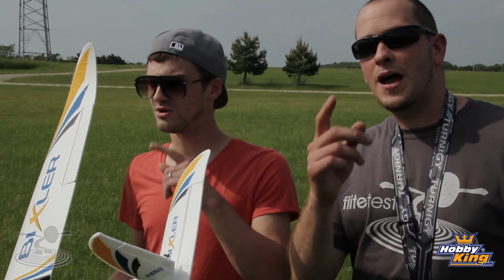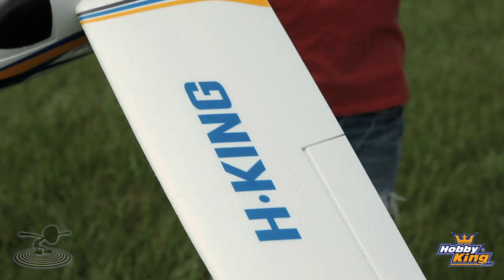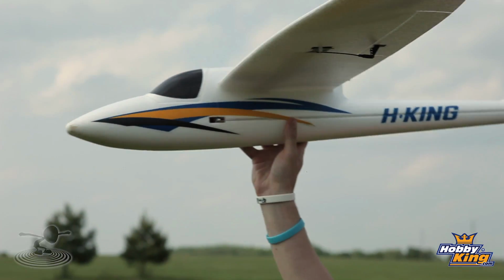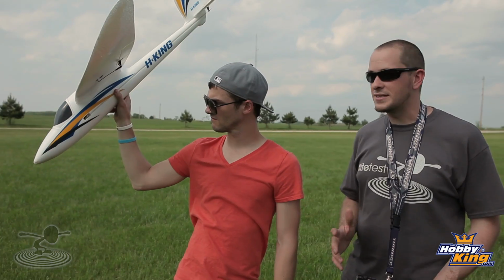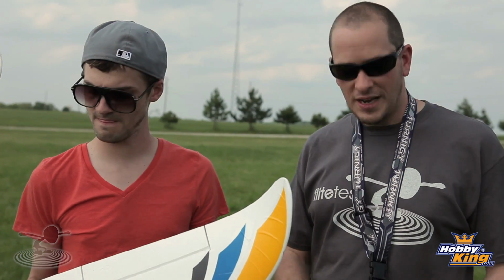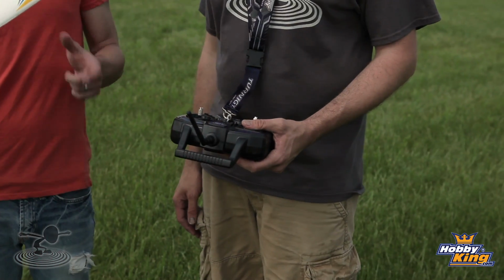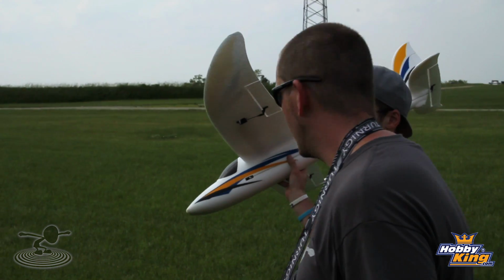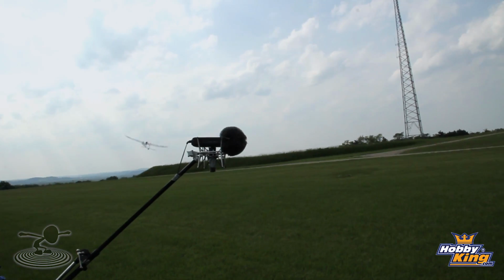Flite Test - Hand Launching - FLITE TIP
Have you ever thrown your plane straight into the ground, or wished you had an extra hand on your transmitter when launching? Well in this episode, Josh and Josh talk a little about the different ways to hand launch planes that don't have landing gear. David Windestal also demonstrates how to hand launch a wing! Tune in to learn how to properly hand launch YOUR plane!